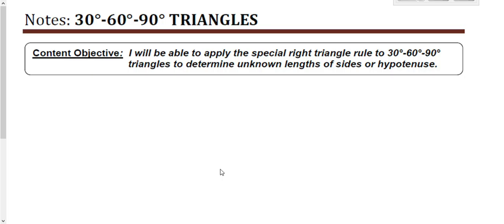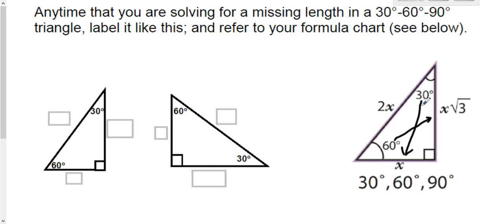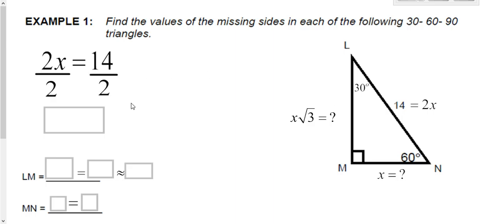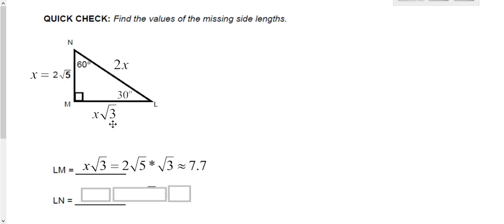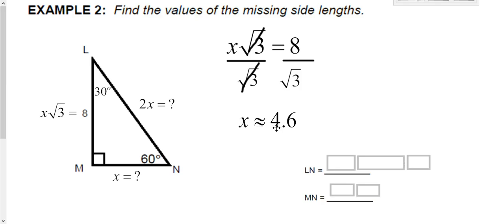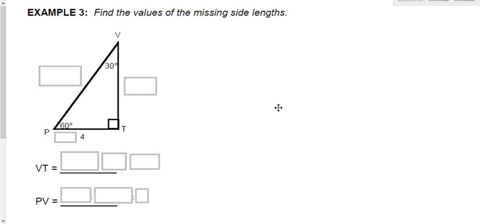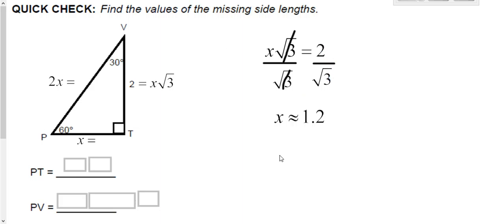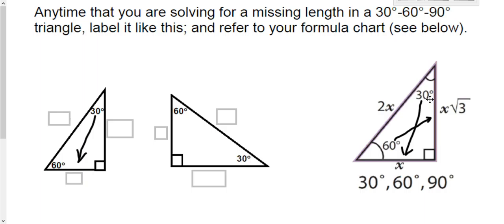30 60 90 Triangles Lesson